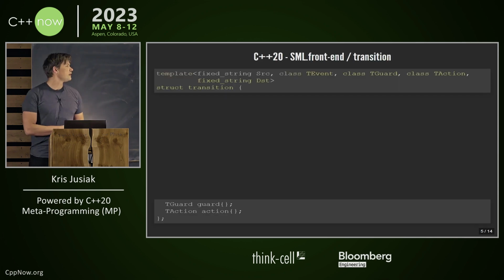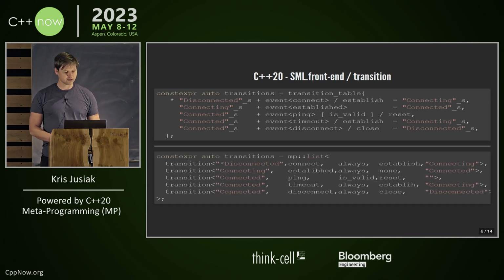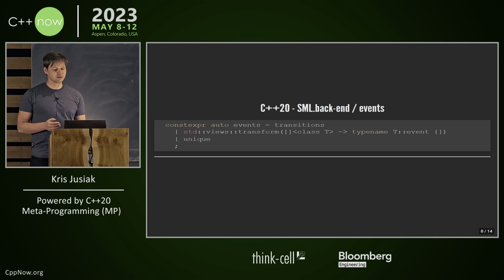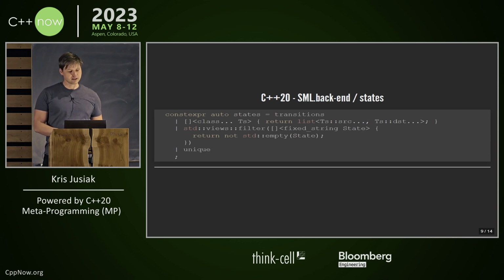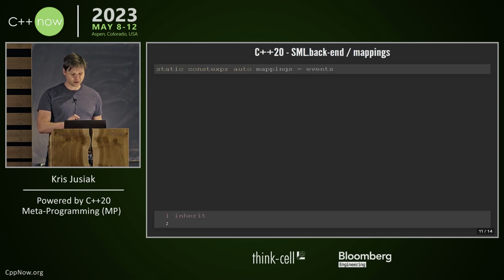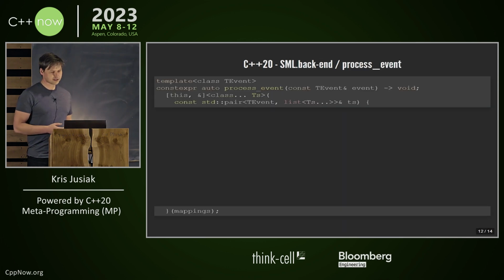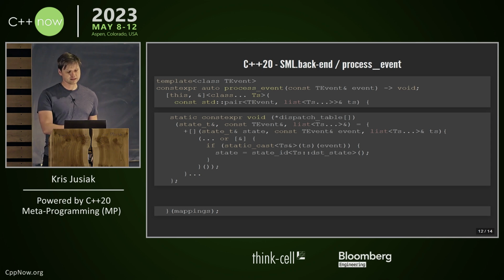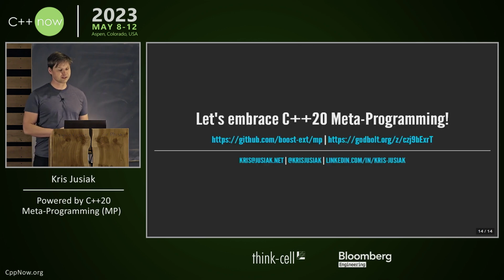Lightning Talk: Powered by C++20 Meta-Programming (MP) - Kris Jusiak - CppNow 2023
In this lightning talk we will explore implementation details of State Machine Language (SML) from scratch with Meta-Programming using C++ std::ranges. The whole implementation will fit on the slide!

Kris Jusiak

Kris is a Software Architect passionate about programming and has worked in different industries over the years including telecommunications, games, and most recently finance for Quantlab Financial, LLC. He has an interest in modern C++ development with a focus on performance and quality. He is an open-source enthusiast with multiple open-source libraries where he uses template meta-programming techniques to support the C++ rule - "Don't pay for what you don't use" whilst trying to be as declarative as possible with a help of domain-specific languages. Kris is also a keen advocate of extreme programming techniques, Test/Behavior Driven Development and truly believes that 'the only way to go fast is to go well!'